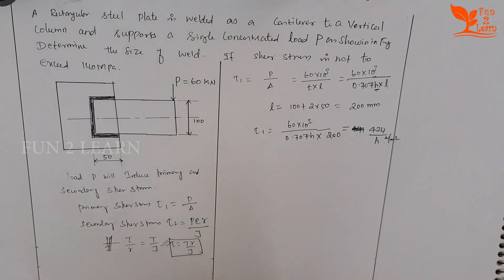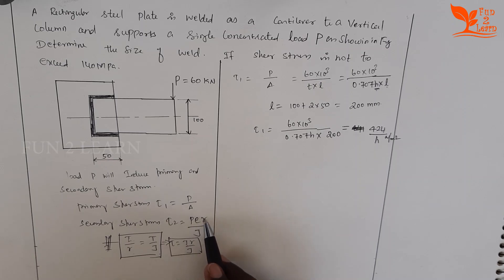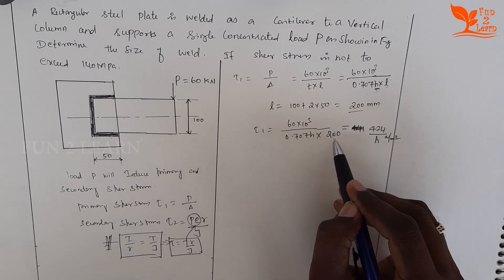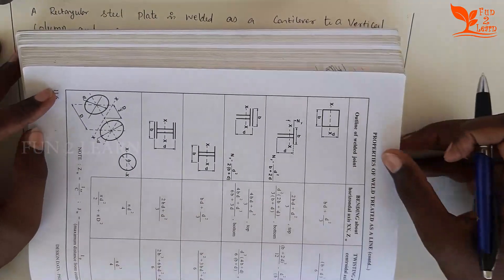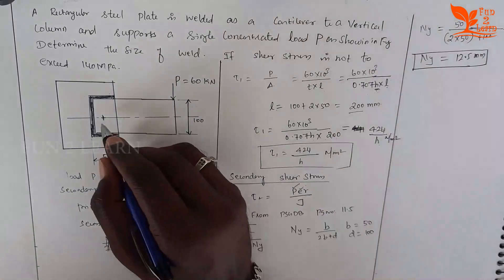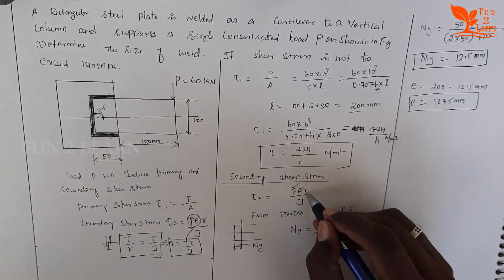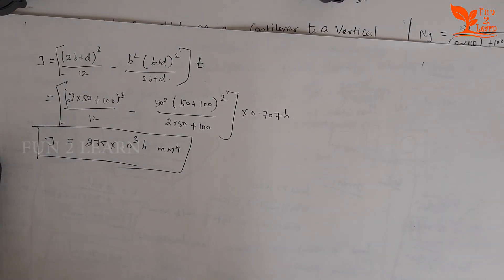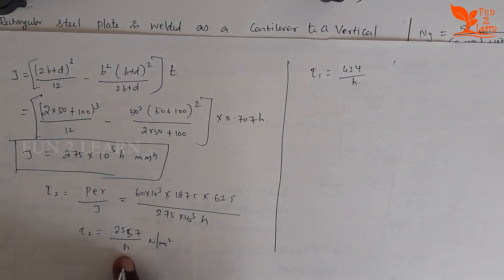Problem on welded joints || Design of machine elements || Tamil || Anna university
welding explained by Mr. KN Ramu
subject: Design of machine elements
Anna university